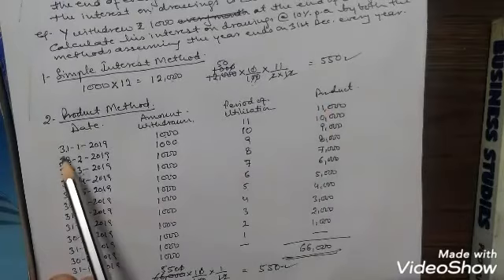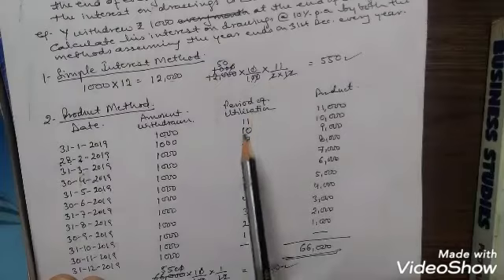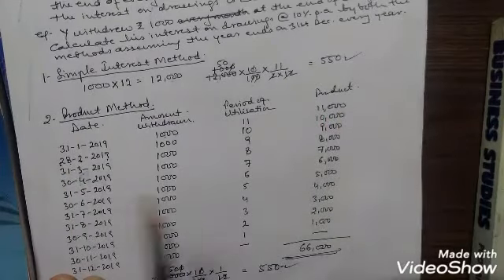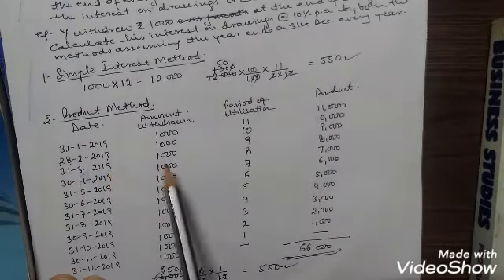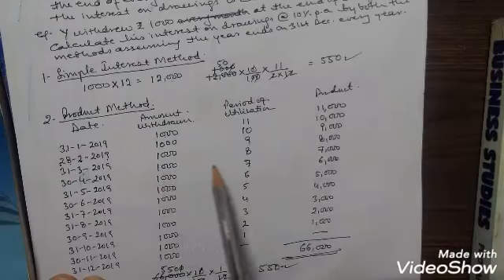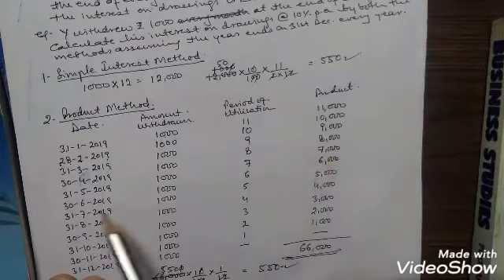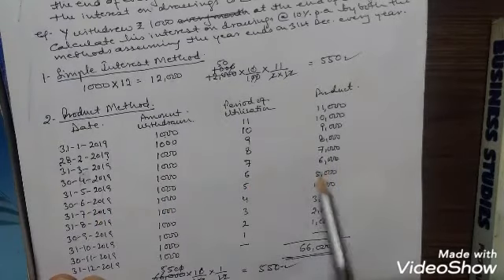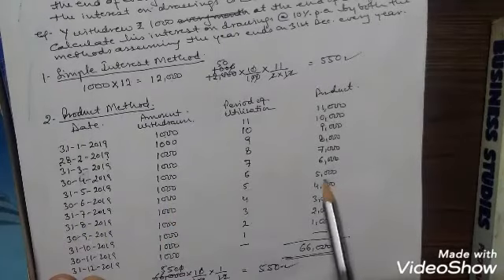CLASS XII - ACCOUNTANCY - FUNDAMENTAL OF PARTNERSHIP PART 10